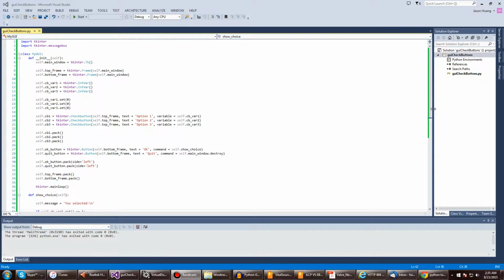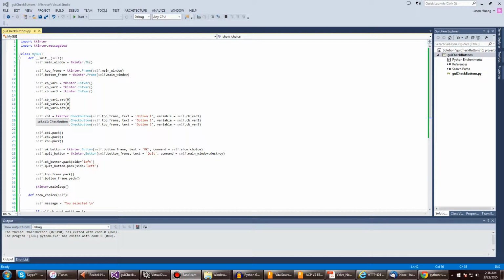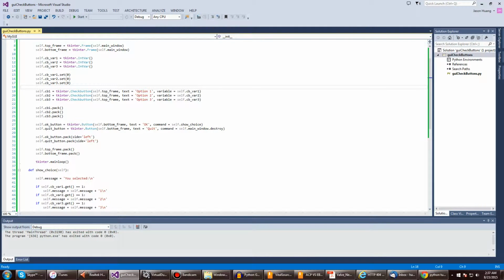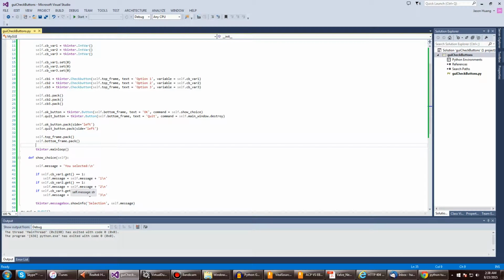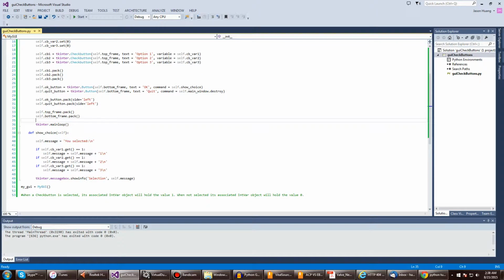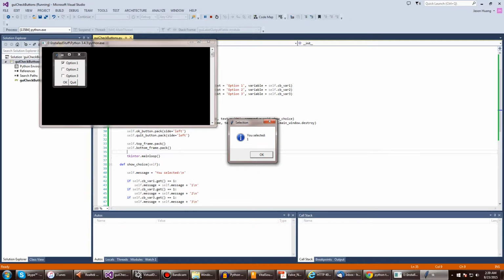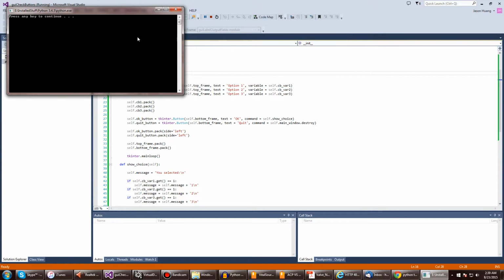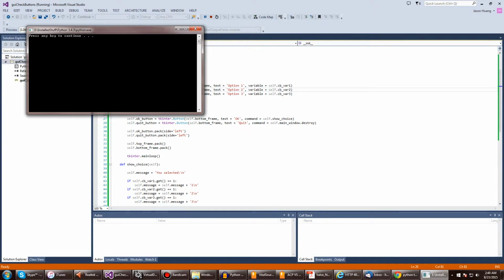Python - GUI Check Buttons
Check Buttons